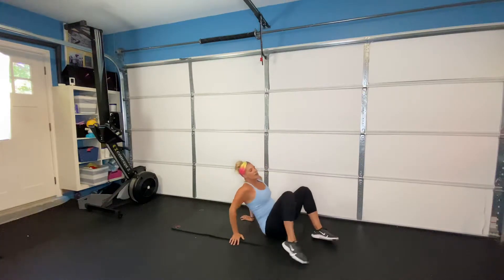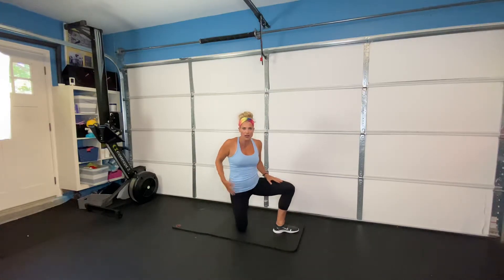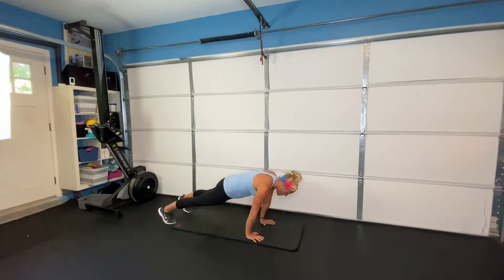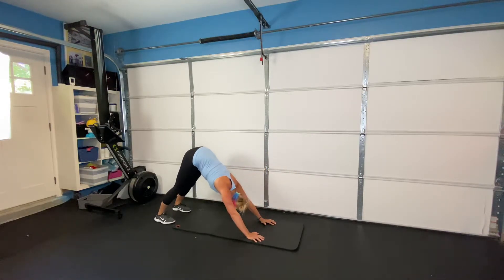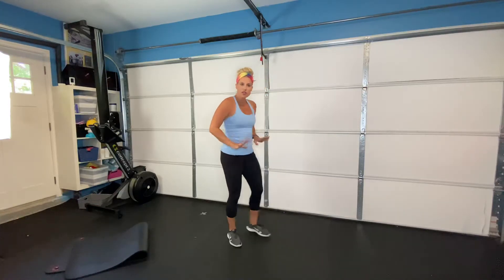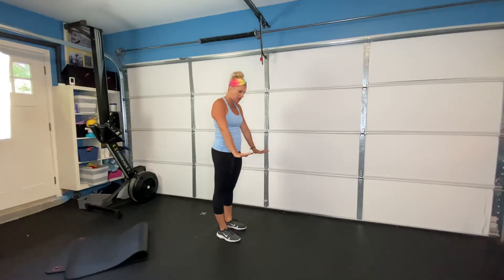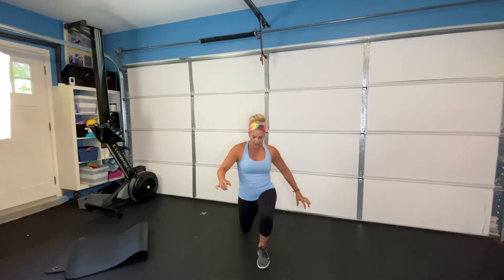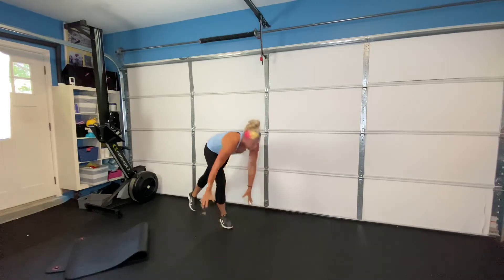15 Minutes Bodyweight Booty and Arms Workout!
15 Minutes Booty and Arm Workout!

Warm Up:

1/2 Kneeling Hip Flexor
Glute Bridge
1/2 Kneeling Open Calf Stretch
Quadruped T/S Rotation
Pikes
Reverse Lunge Reach
Squat to Stand
8-10 of Each

Workout:

10 Squats
10 Pushups
10 Forward and Back Lunges (Each Leg)
10 Renegade Rows